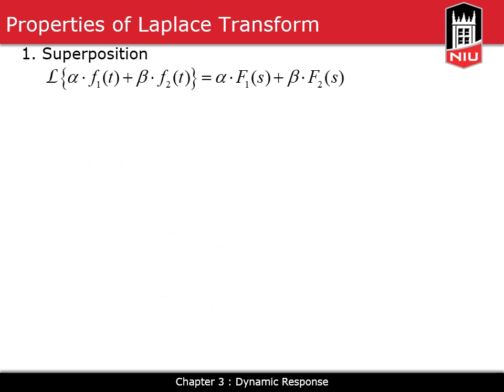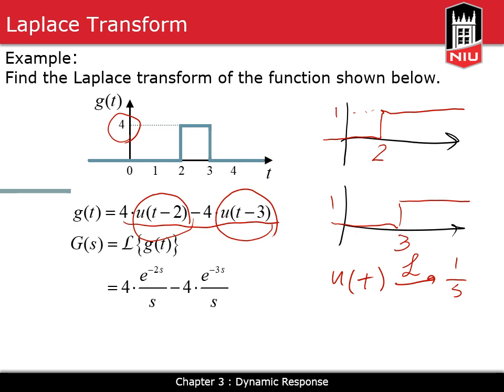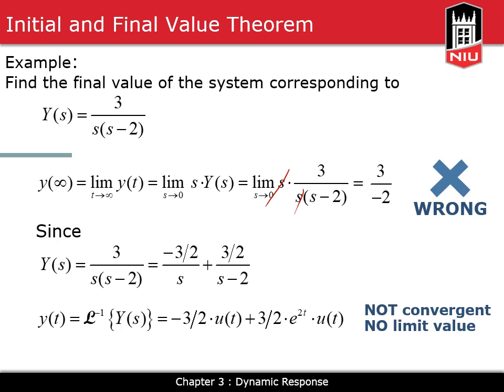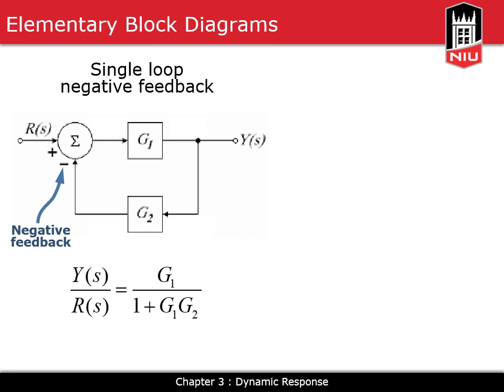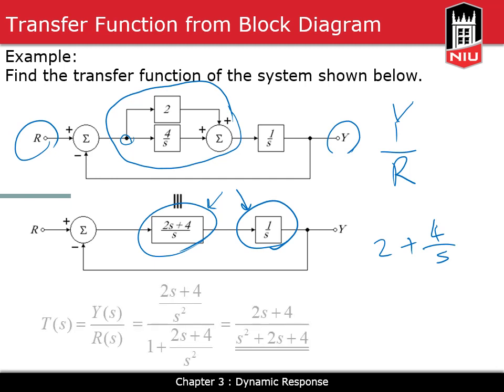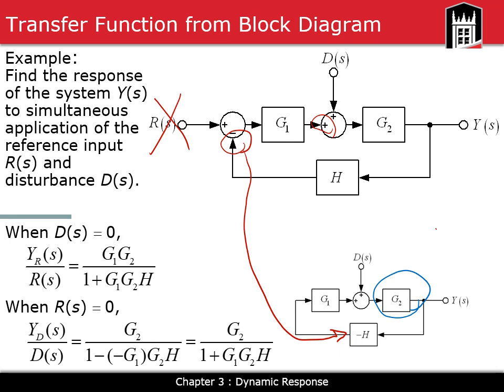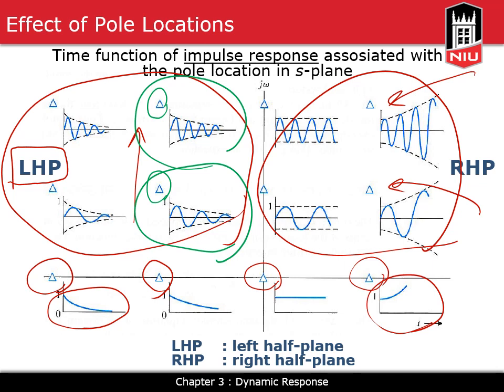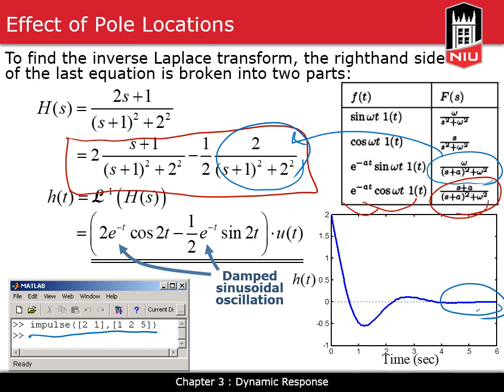Chapter 3 part1